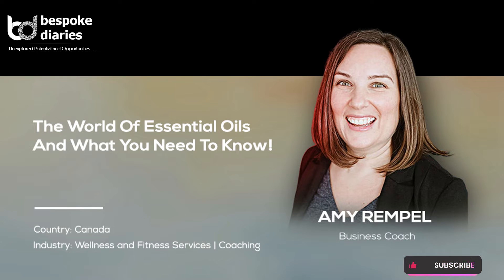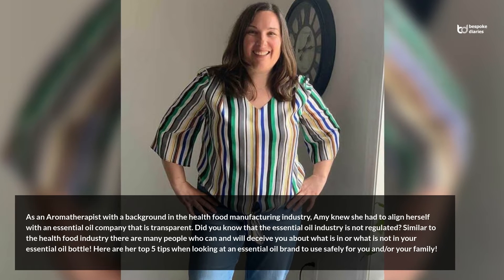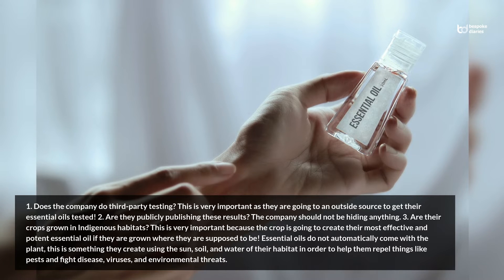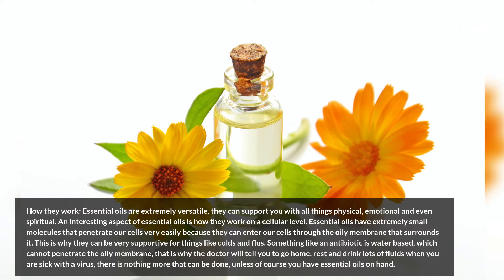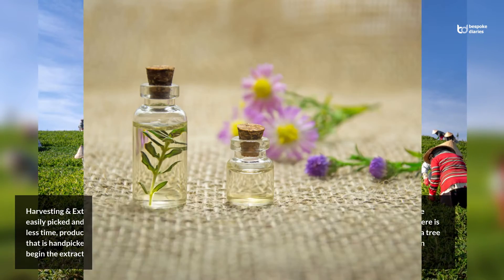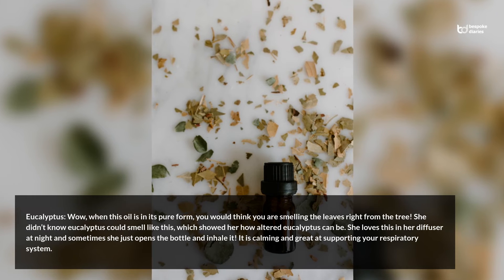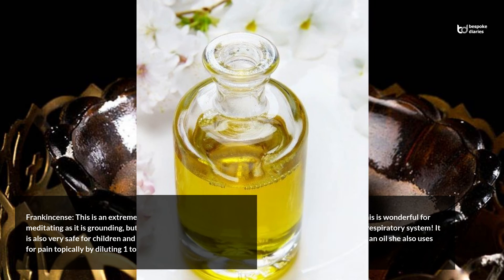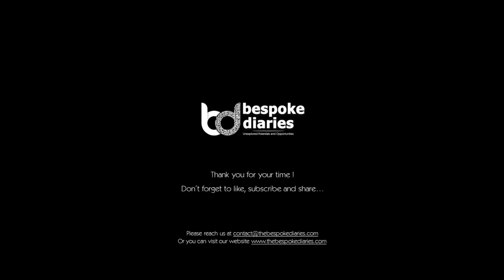The World Of Essential Oils And What You Need To Know!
Welcome! Amy Rempel, she is a certified Aromatherapist and an energetic business coach. She is also the best-selling author of two books 'I'm 30, Now What?!' and 'On Her Plate'. She has helped over 200 women overcome obstacles and attain a happier life. Amy looks forward to entering the Indian Market and collaborating with individuals interested in the essential oil field, natural health, and wellness space.

In her article “The World Of Essential Oils And What You Need To Know!”, Amy speaks about the 5 tips one should look at an essential oil brand to use safely. She also writes about how they work, different uses, and types of essential oils.

Designation: Business Coach
Country: Canada

Bespoke Diaries - Unexplored Potential and Opportunities...